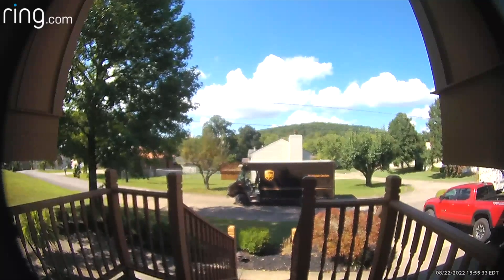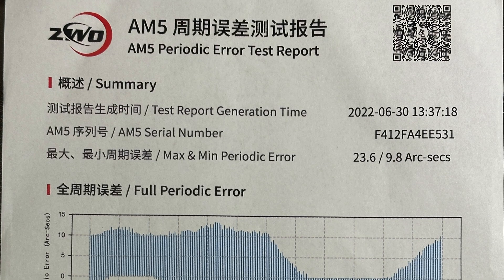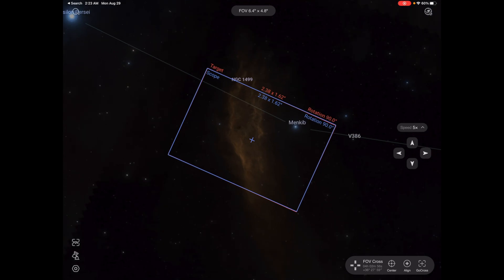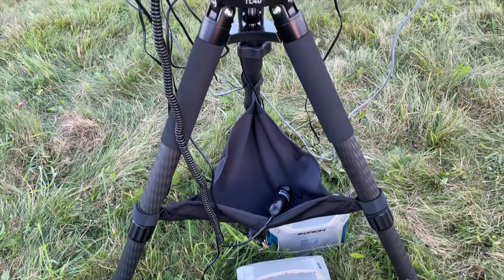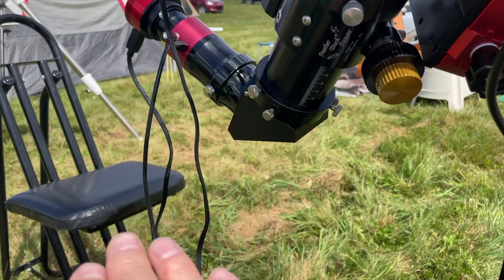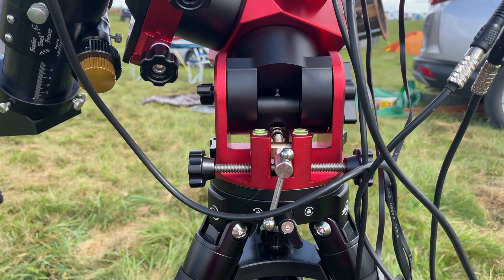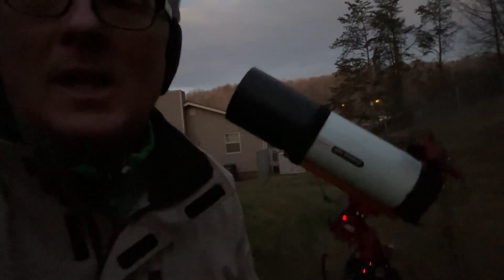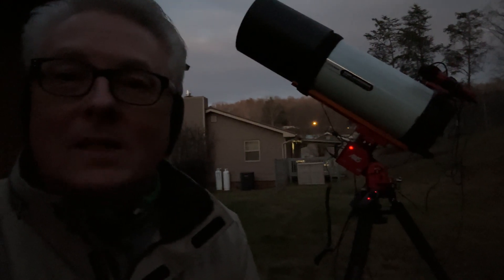The ZWO AM5 Mount for Extremely Portable Astrophotography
I have now spent over 4 months with the ZWO AM5 mount in two imaging configurations.  In this video, I share my experiences over those 4 months with observations about the quality of the mount.  Did it meet my expectations?

My camera gear:
Sigma 20mm f1.4 Art lens
Sigma 85mm f2 Art lens
Rokinon 135 f2
ZWOASI 294MMPro
ZWOASI AM5 mount

Astro-Physics 130EDF
Astro-Physics 92mm Stowaway
Astro-Physics Mach1GTO